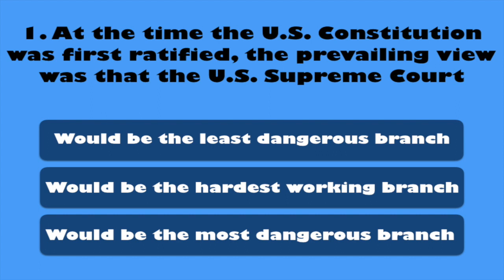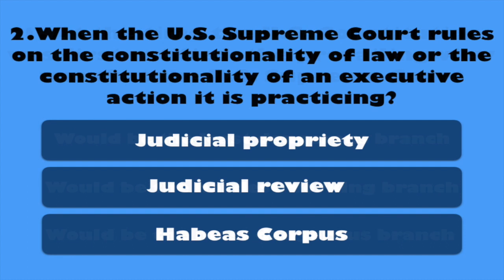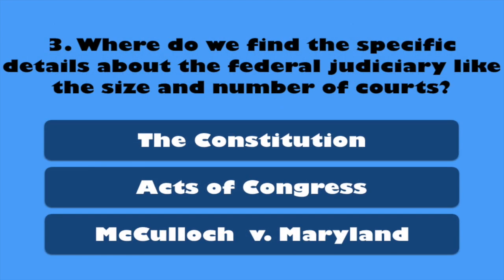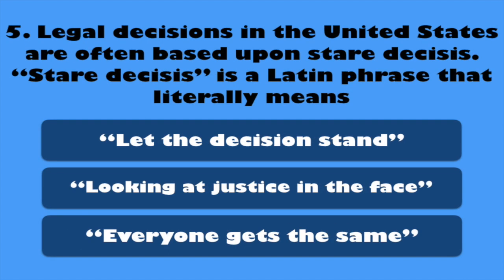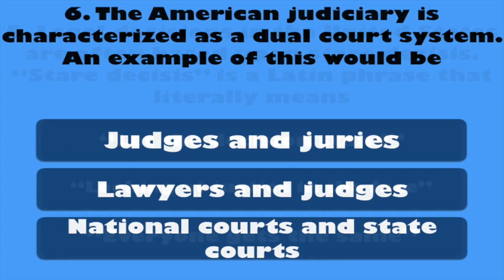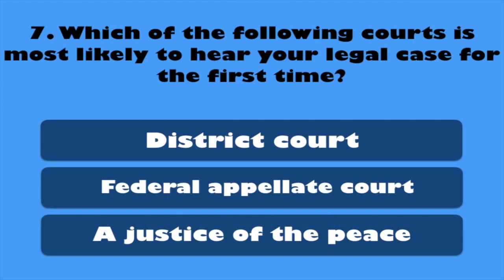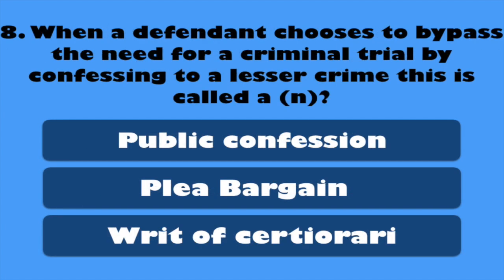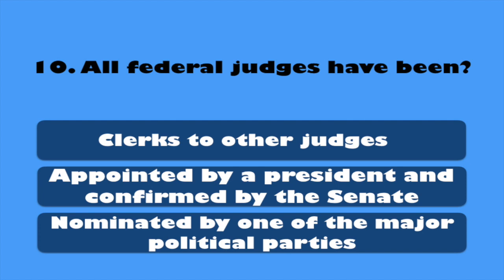GOVQ COURTS #1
Join Mr. Review and play the hottest new game show GOVQ.  Show off what you know about American government and politics.  Remember, the success of democracy depends upon the knowledge and skills of its citizens.  Time to answer those questions...Time for GOVQ. Episode 9: COURTS Part 1